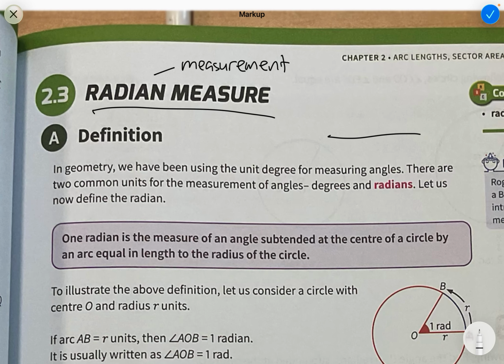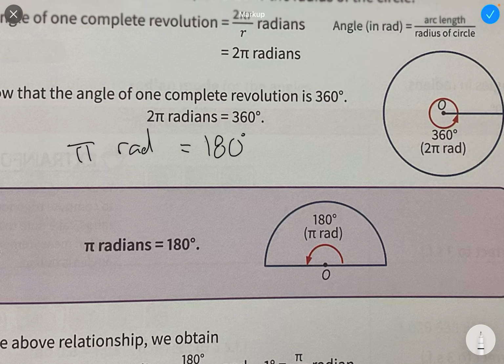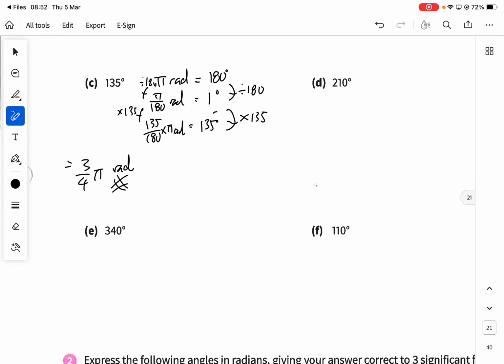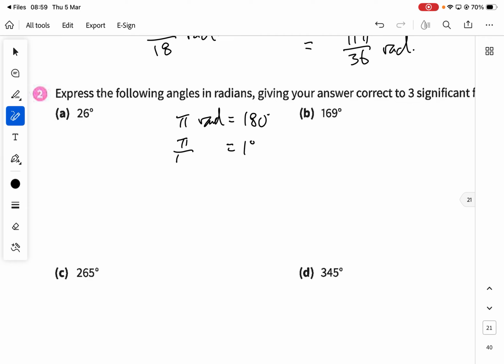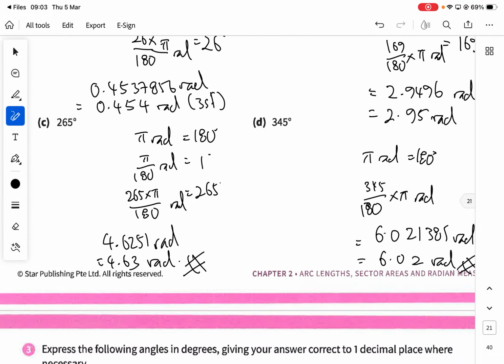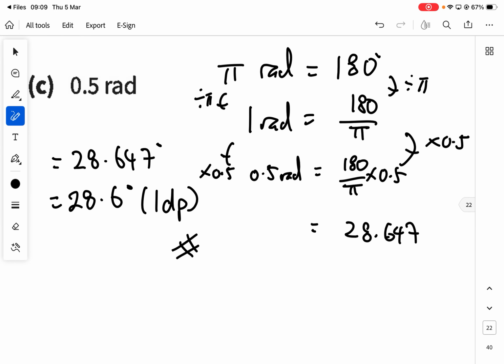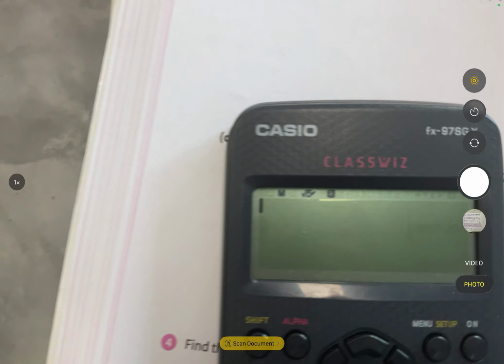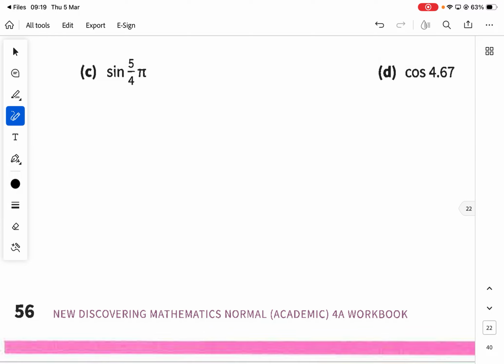4NA 2 3 Radian Measurement part 1